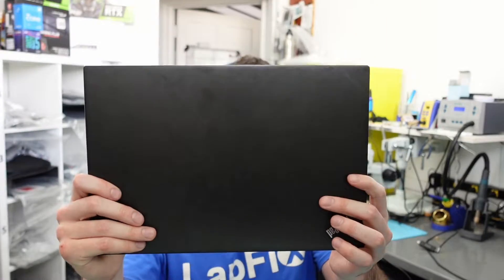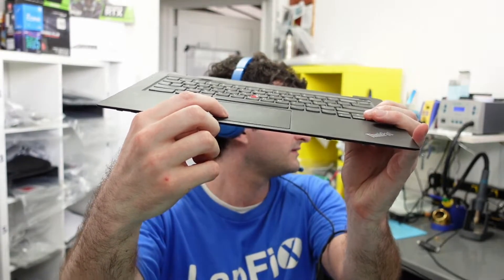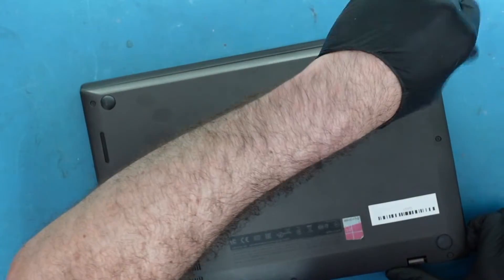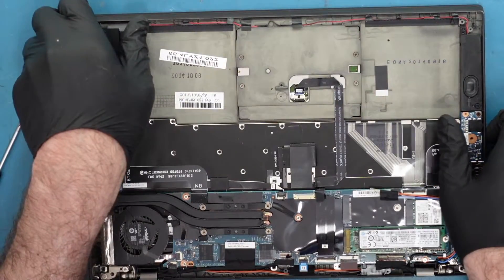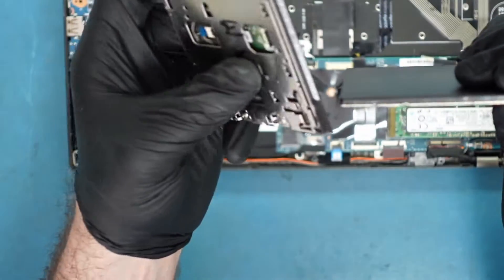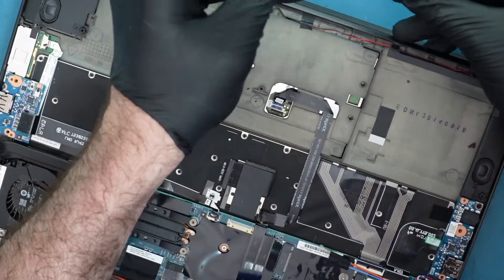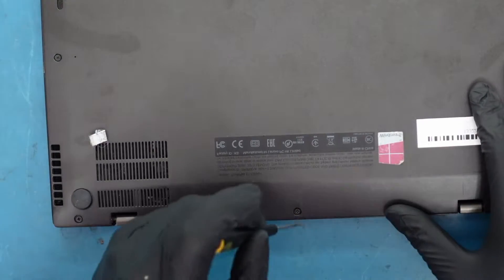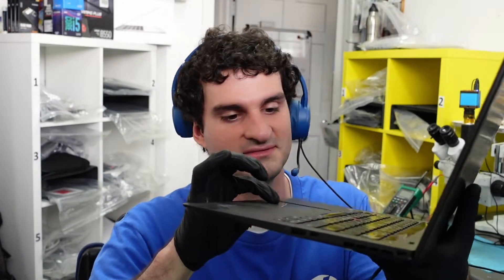Lenovo X1 Carbon Touchpad Not Working Repair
Hey everyone, today we are going to be showing you how to fix the lenovo x1 carbon 2nd gen trackpad issue

Tools Used:
-Speaker for MacBook Pro 2015
-Thermal Compound Paste